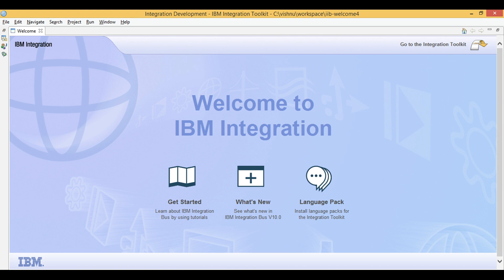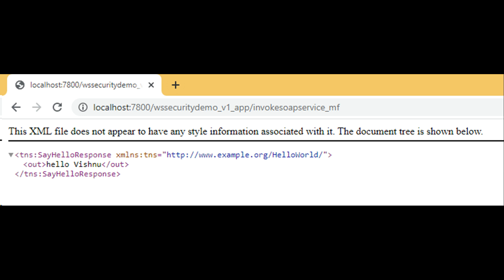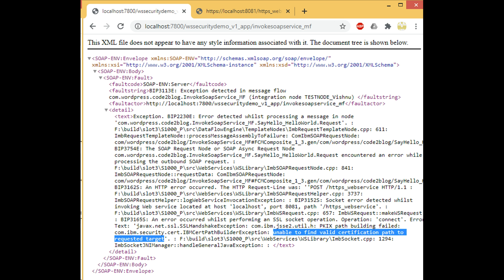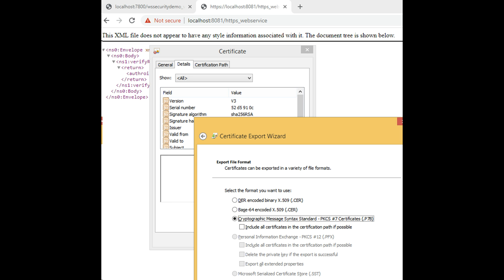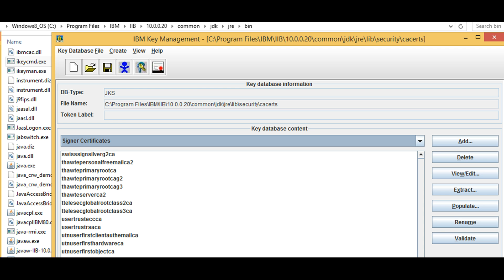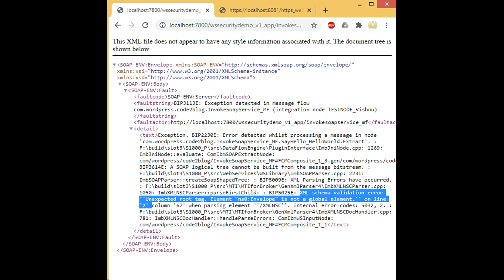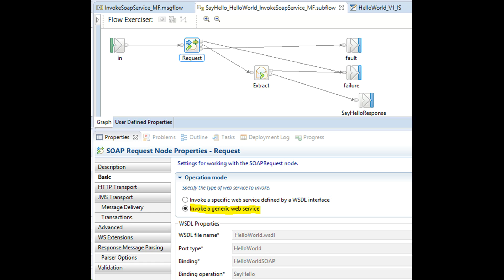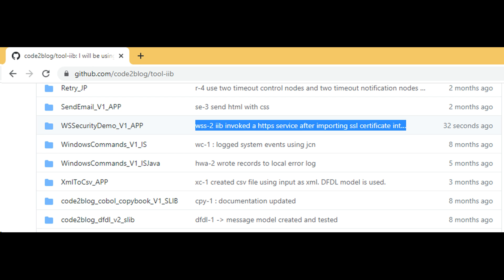iib - ssl certs & invoking webservice over https - IBM Integration Bus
Today i will show you how to work with ssl certificates and invoke a secure https service